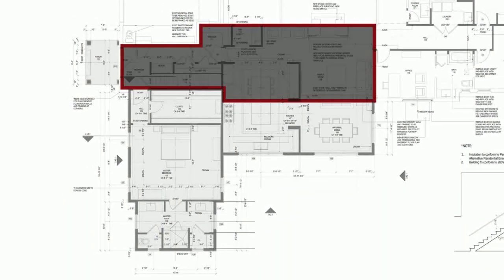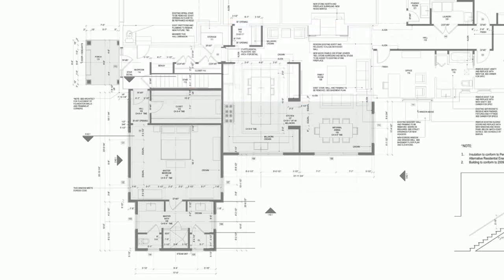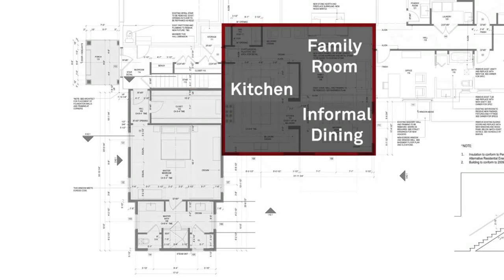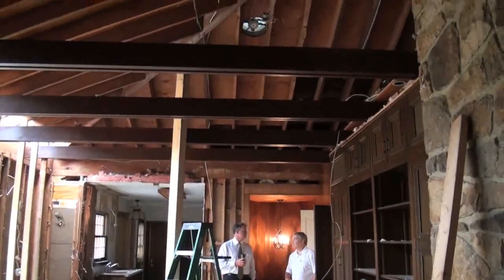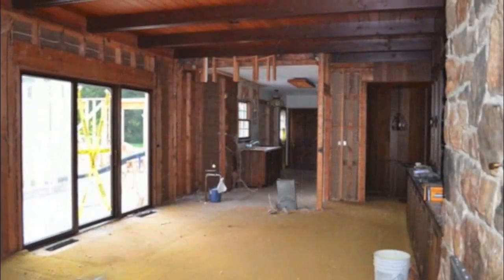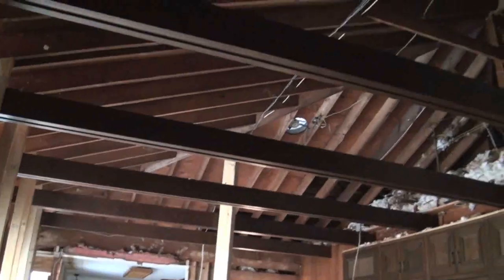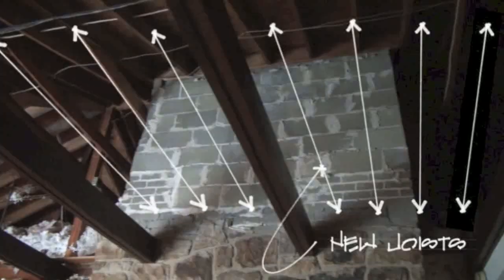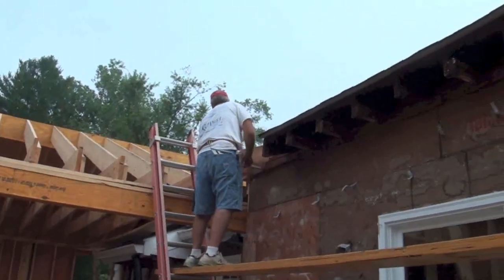Residential Addition | Renovation Series, pt.5 - Field Conditions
Learn about architecture and design with Doug Patt at the Architect's Academy.

See why renovations can be more challenging than new construction. See also what generates change orders on a small project and why?